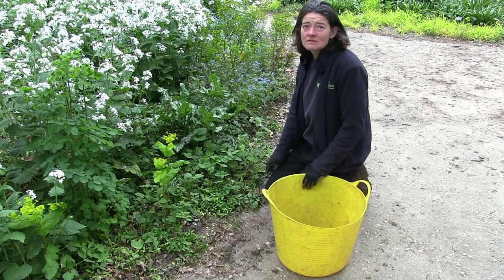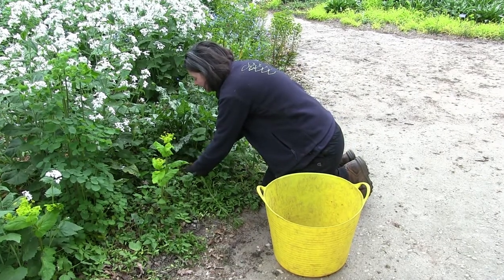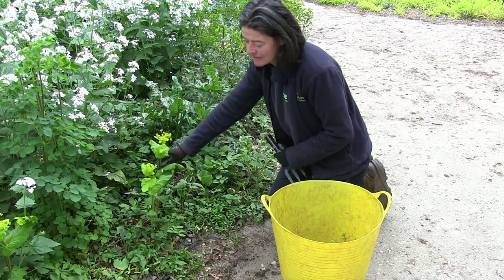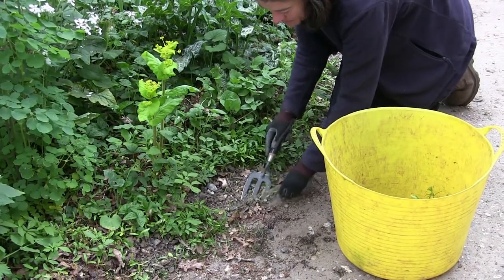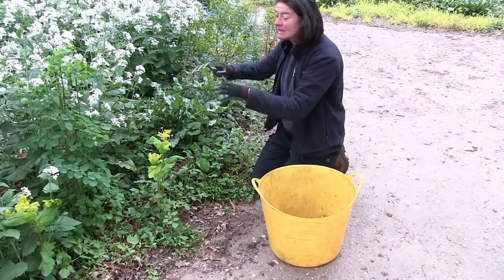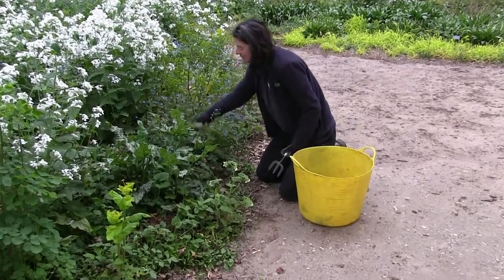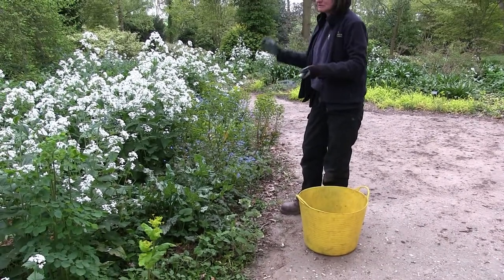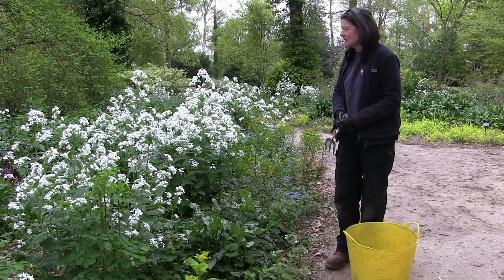Woodland Garden management in late spring.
Gardener Sally talks us through how the garden team manage the plants and weeds in the Woodland garden in late spring.